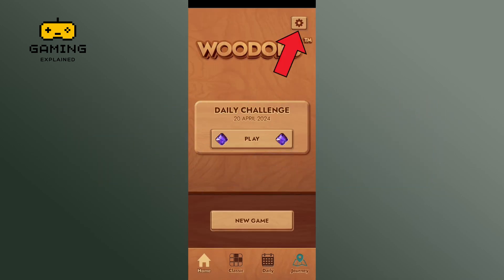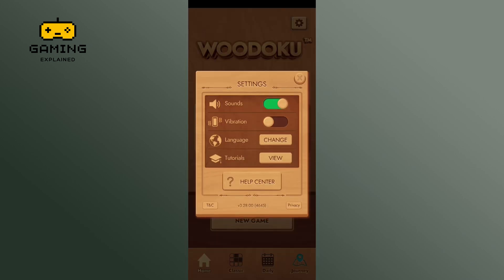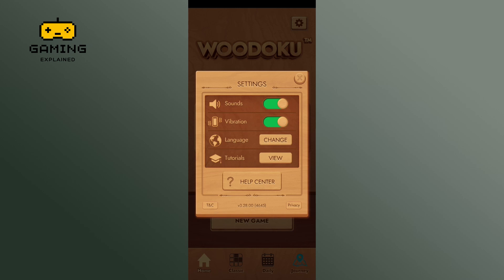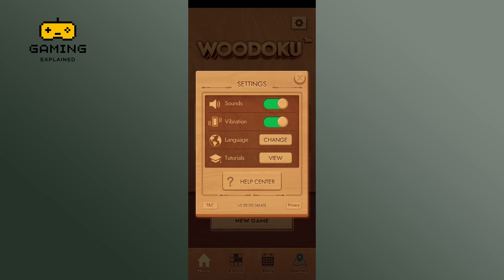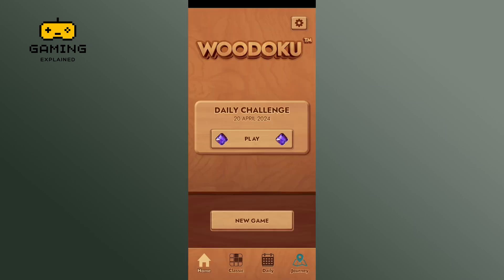How to Turn On Vibrations on Woodoku? 2024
First, tap on the settings icon at the top right of your screen. Then, select 'Vibrations.' Once you see a green line, it indicates that the vibration has been turned on. When you're finished, tap on the cross icon. And that's it! This is how you turn on vibration in Woodoku.